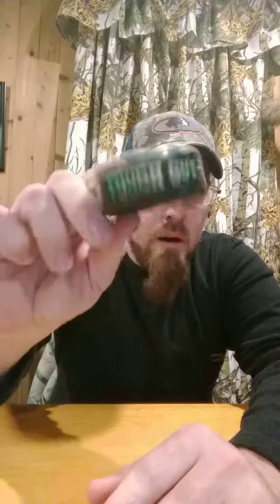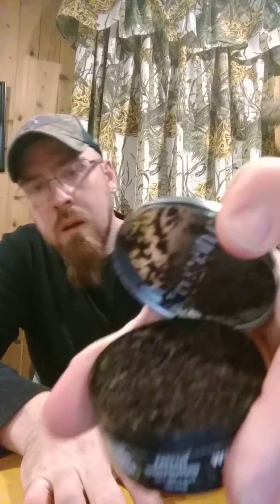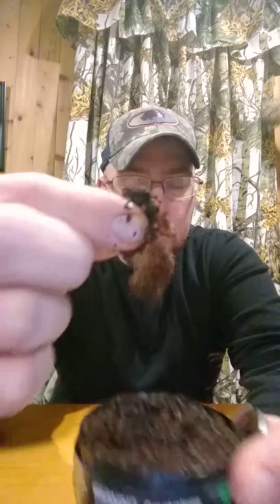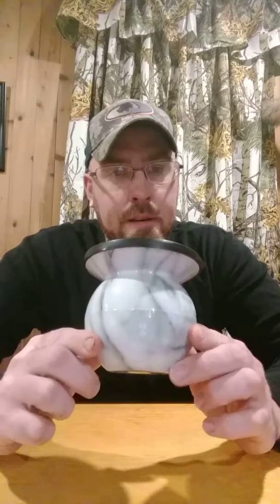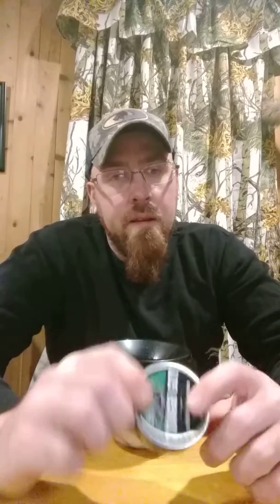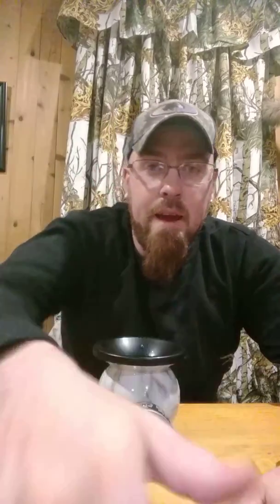Tough Guy Wintergreen Dip Review